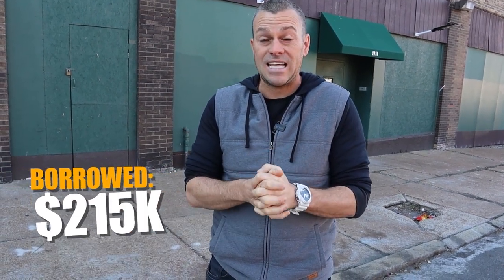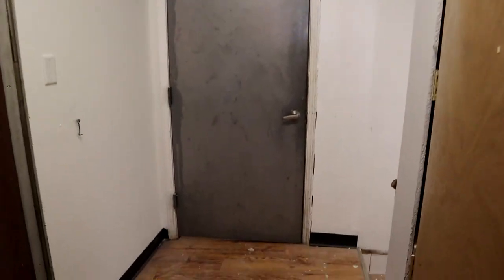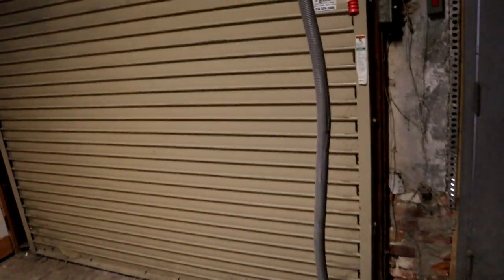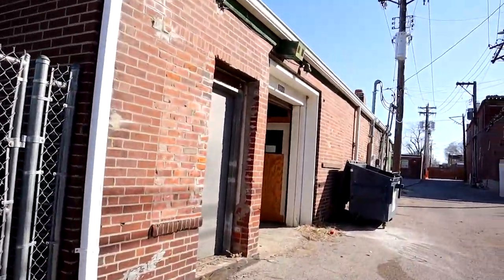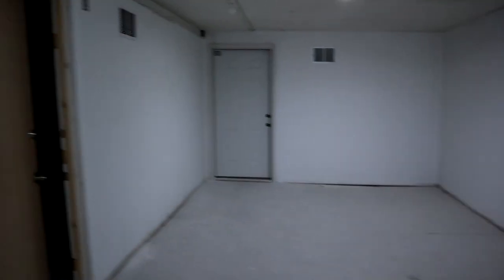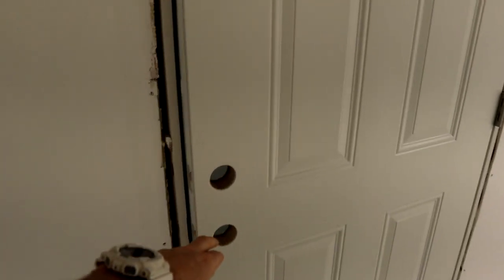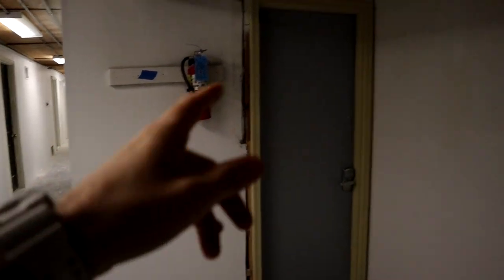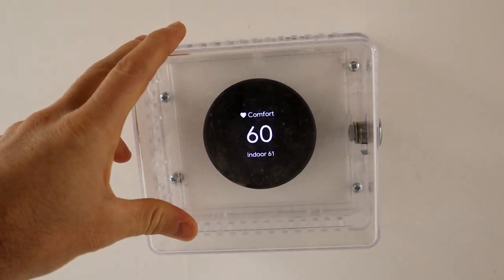Storage Unit Progress Walkthrough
Join Dave for a Storage Unit Progress Walkthrough as he gives us a tour of the facility and shows off the latest improvements. Watch as we walk through the building to see what's new and get a glimpse of the progress. If you're curious about what's been happening behind the scenes, this video is for you! Hit play and come along for the journey.

🔥 Community to Collaborate & Learn Together!
🔥 Courses on Wholesaling, Landlording & Private Money!
🔥 Bi-Weekly Live Training, Product Demos & Call Replays!
🔥 Weekly Virtual REIA Meetings and MORE!

🔥 Secure Your First Deal
🔥 Master Motivated Seller Marketing
🔥 Make Offers that will get Accepted
🔥 Learn The Hidden Seller Method